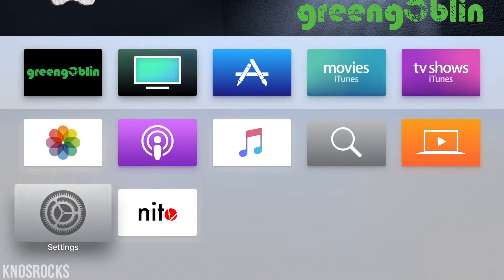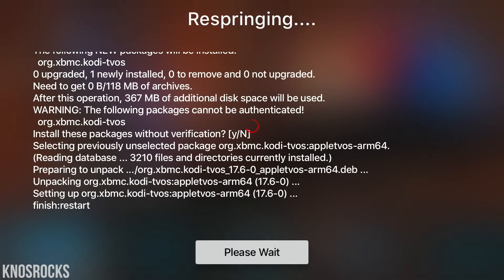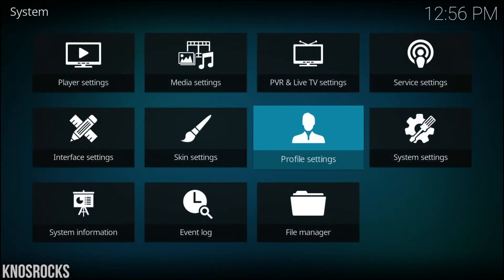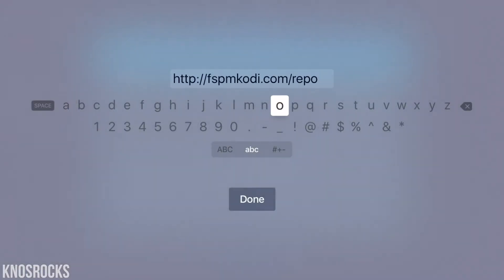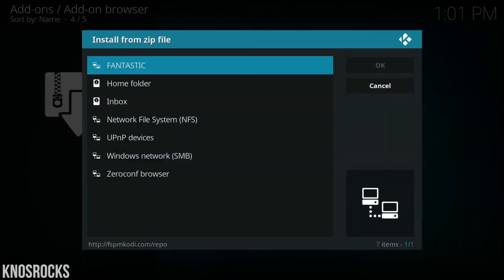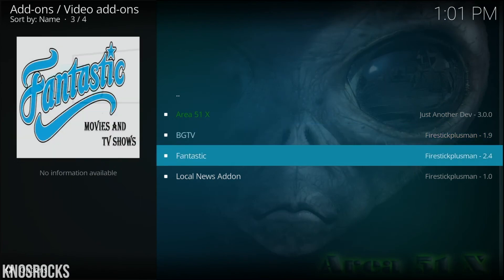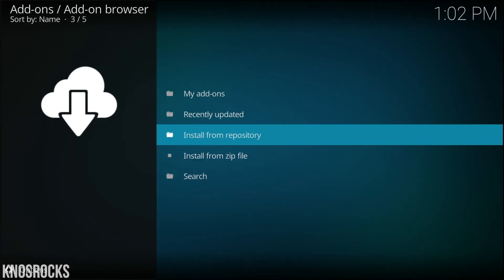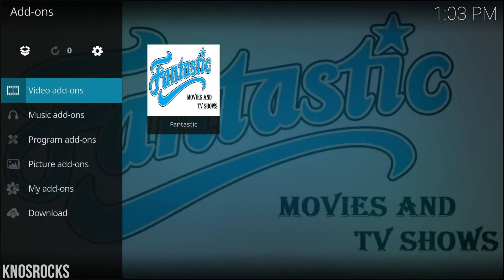How To Install Kodi Krypton 17.6 Apple TV 4 + Best Addon / Plugin FOREVER!!